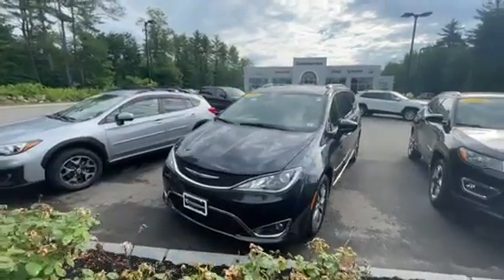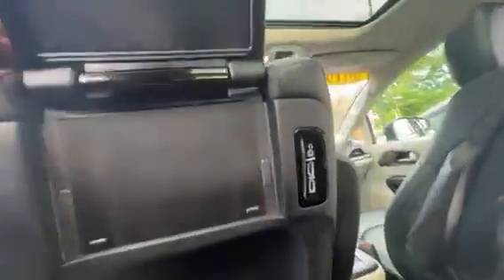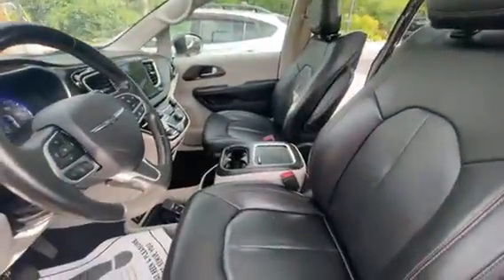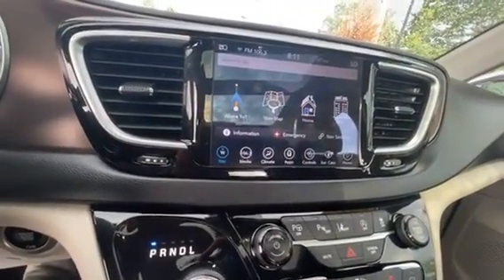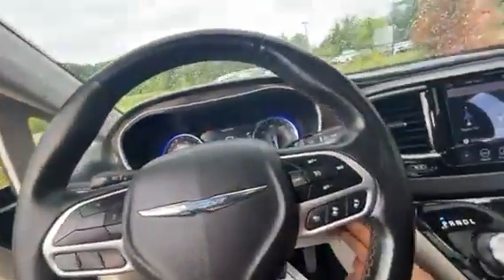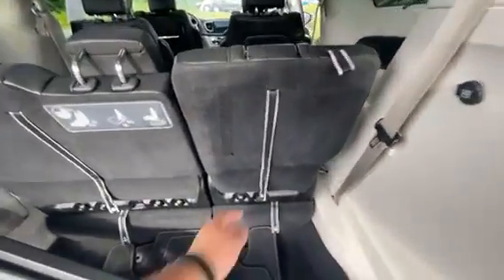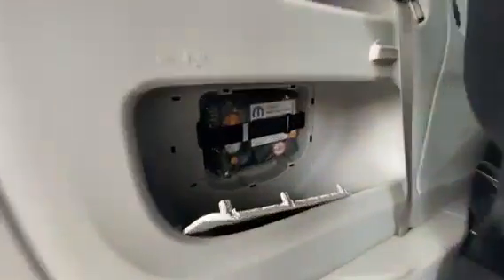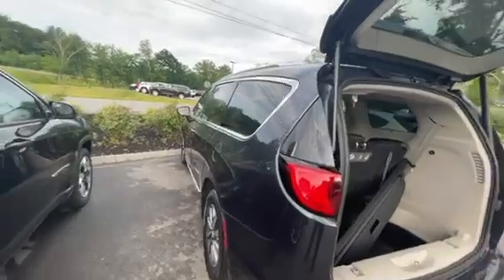78-2556 2019 Chrysler Pacifica